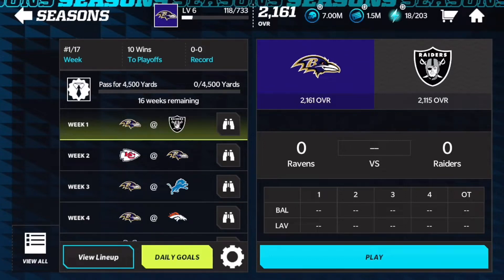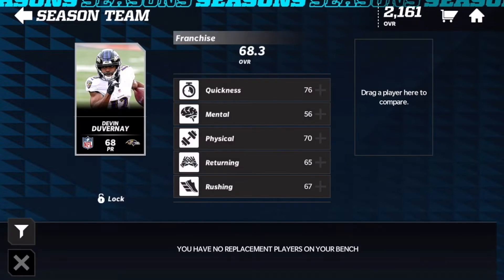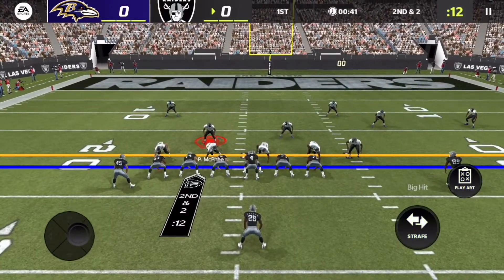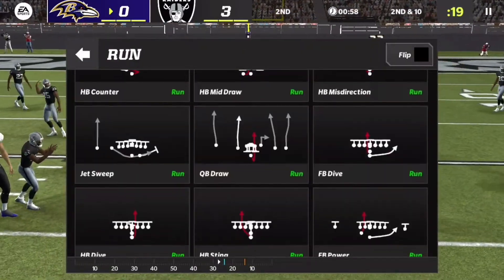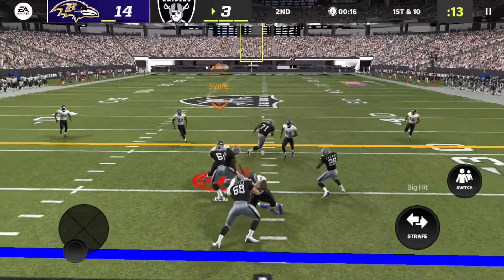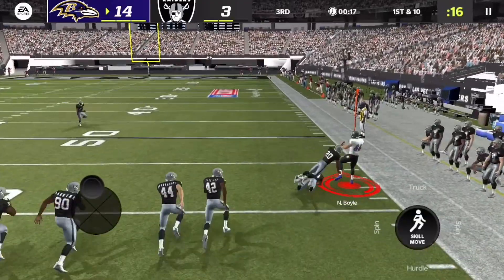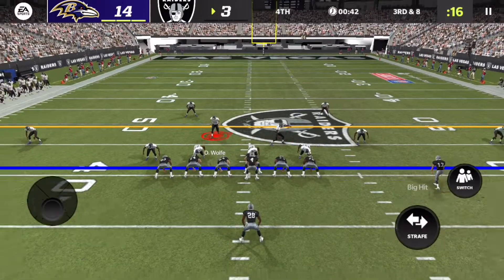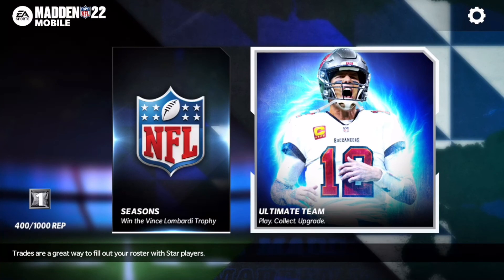MADDEN MOBILE 22 FRANCHISE MODE EP. 1| TURNOVERS GALORE!!!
MADDEN MOBILE 22 SEASONS MODE SERIES IS HERE!

first mm22 vid recorded but got pushed to the end of the line 🥴